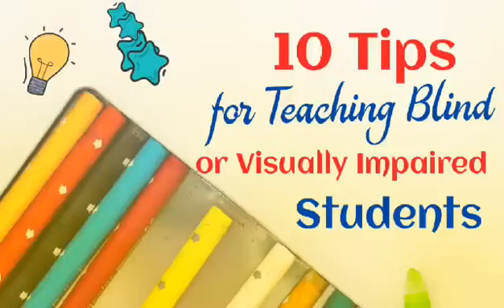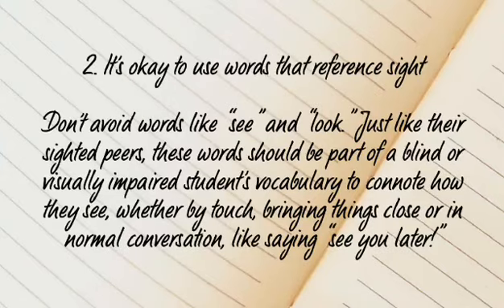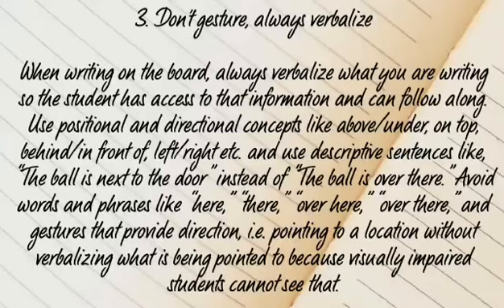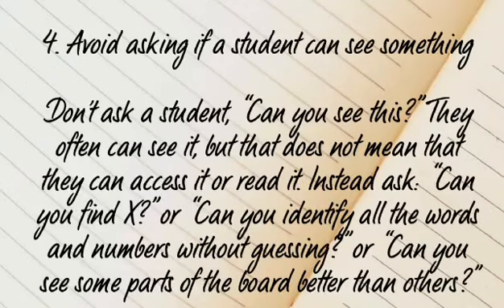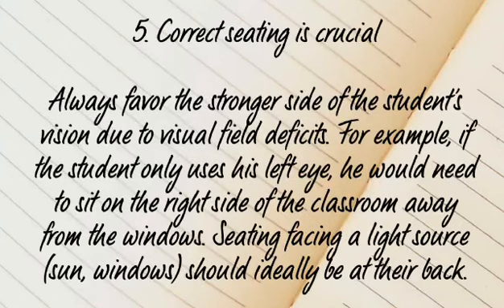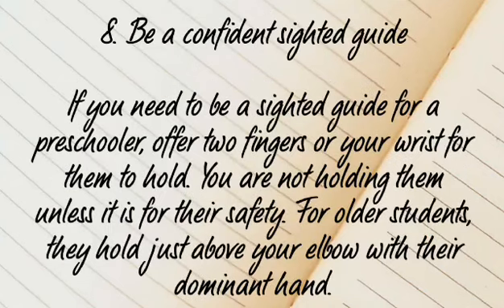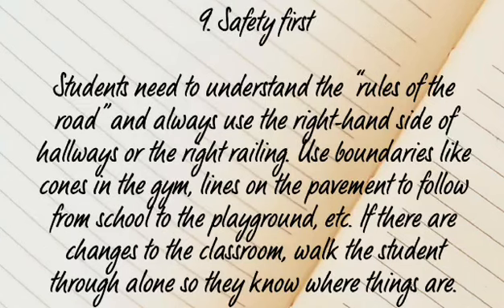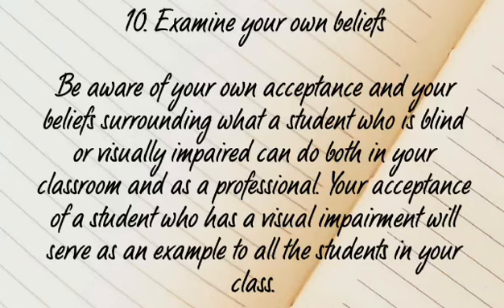💕10 Tips for Teaching Blind or Visually Impaired Students // Special Education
As fully sighted individuals, it’s hard to really understand what a school day is like for a significantly visually impaired or blind student. According to the American Foundation for the Blind, each student’s vision needs are individual to them, and it’s important that these students have access to a Certified Teacher for the Visually Impaired (TVI) and/or a Certified Orientation and Mobility Specialist (COMS) for consult and professional input. But what practical tips can you implement now for teaching blind students?